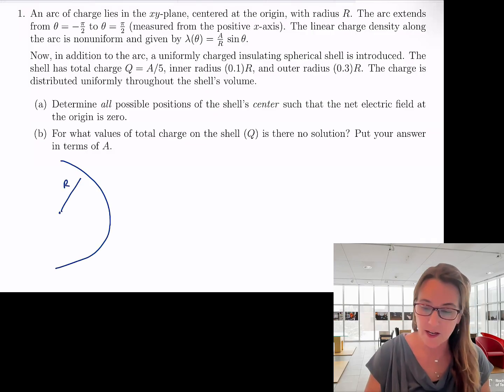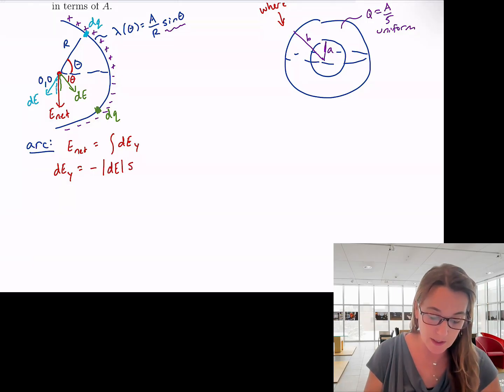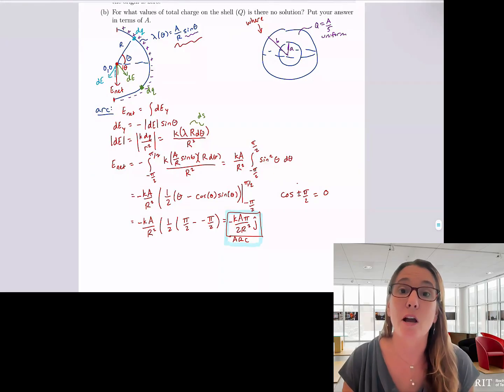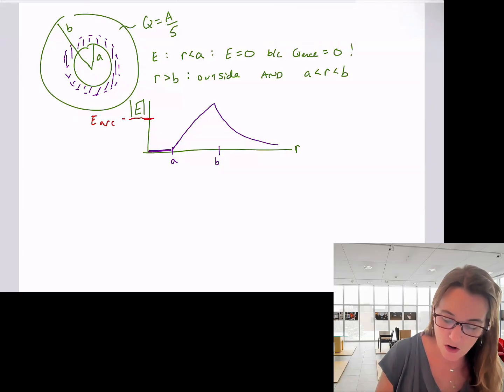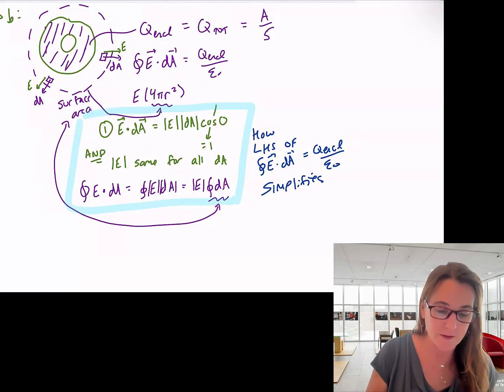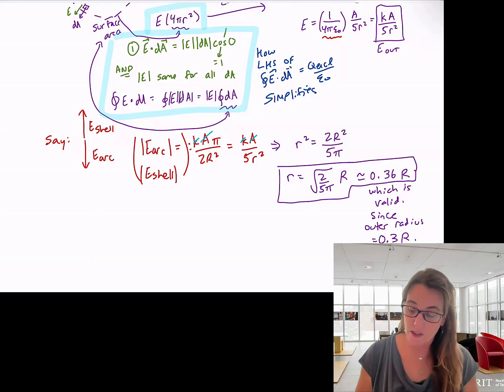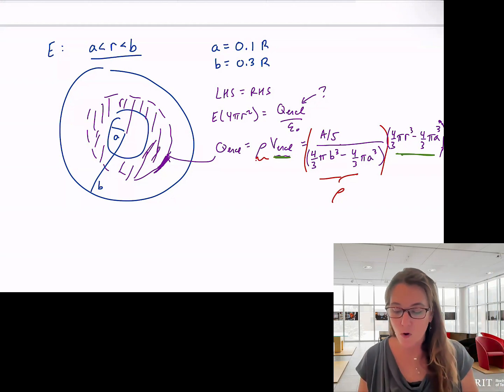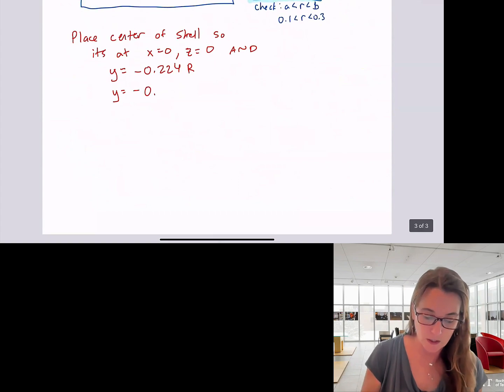Challenge Electric Field Problem for Introductory Physics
A "Challenge Problem" for University Physics (Introductory Electricity and Magnetism) that serves as a good review for calculating electric fields.  Specifically, we work though a problem which involves finding the electric field for a 1D continuous charge distribution via integration, and using Gauss's Law to solve for the electric field of a spherical shell.